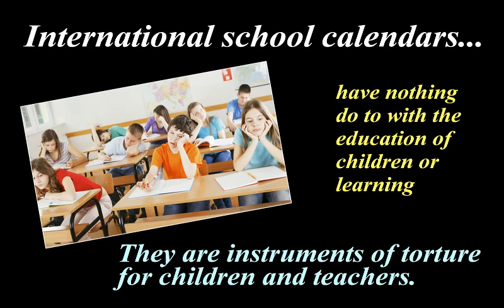International School Calendars - nothing to do with education, learning or children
International school calendars are irrational and are not constructed according to what is best for the learning of children.